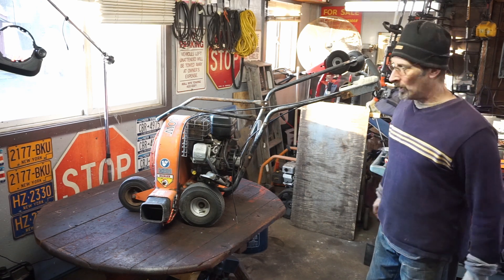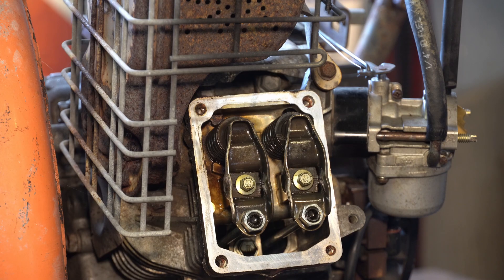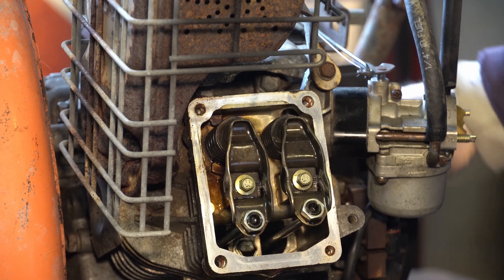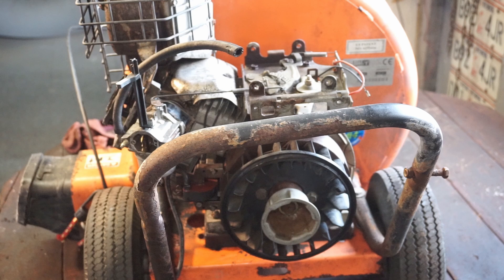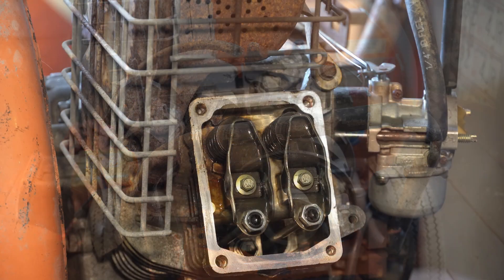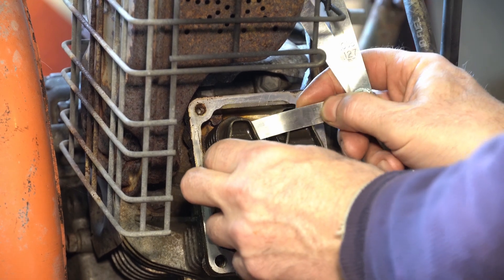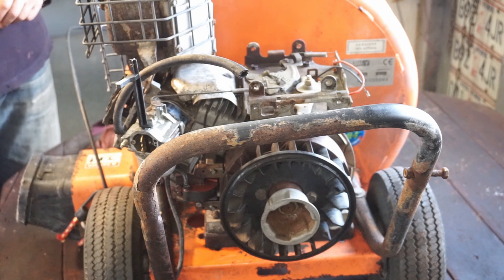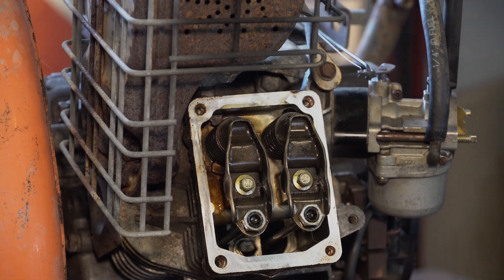How to Adjust the Valve Lash (Clearance) on the Briggs and Stratton 9.5 Horsepower Engine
Its time for a valve adjustment on this old Briggs engine.
Lets take a closer look
Hopefully I can share a few tips I've learned along the way